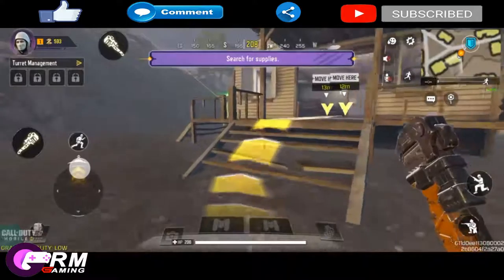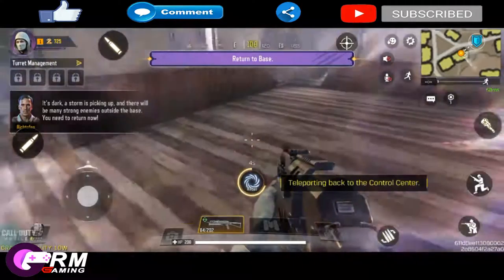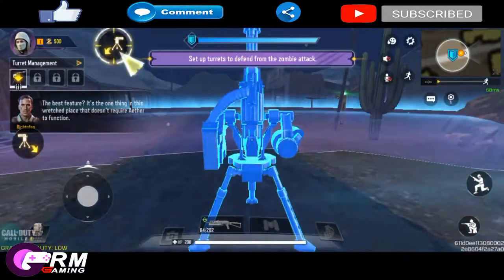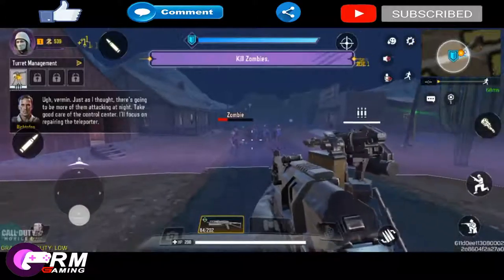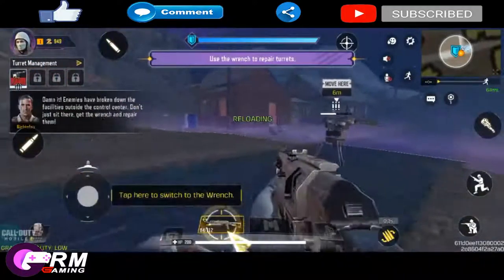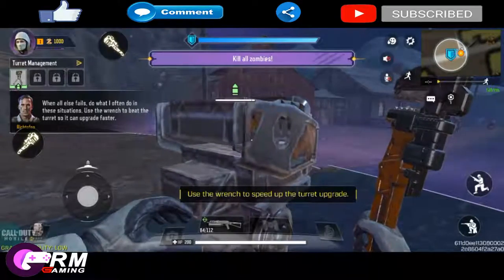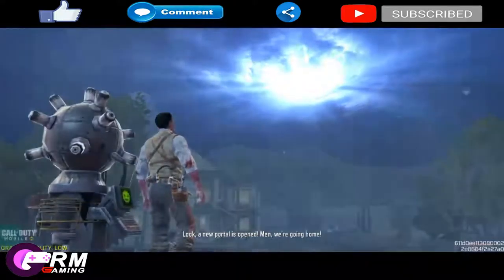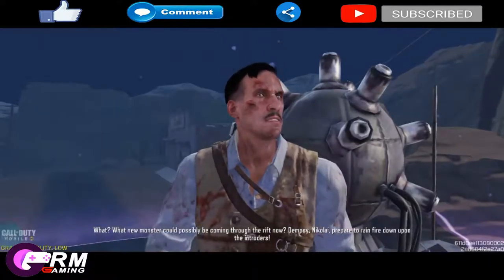cod mobile zombies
cod mobile zombies GAMEPLAY RMGAMING
RMGAMING RASIDUL